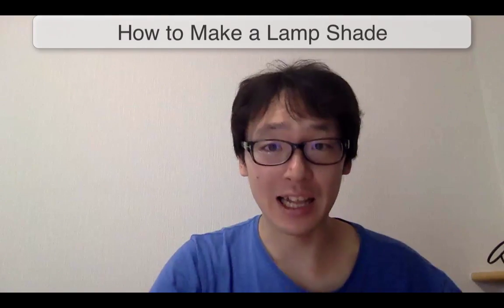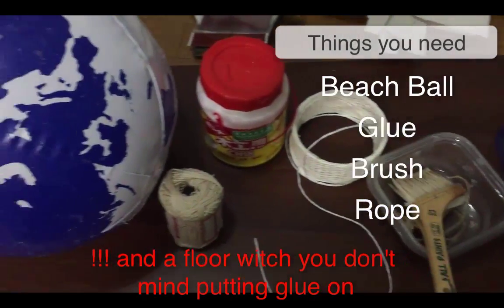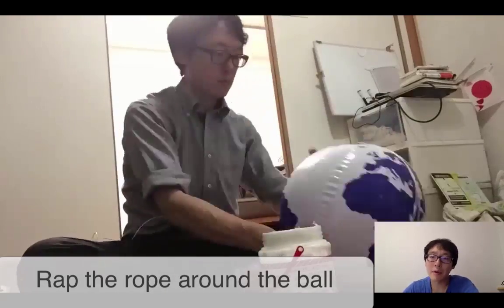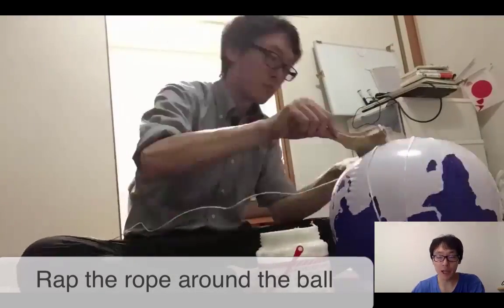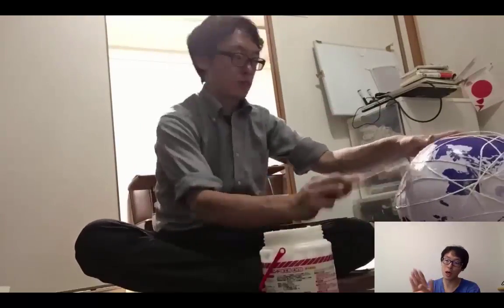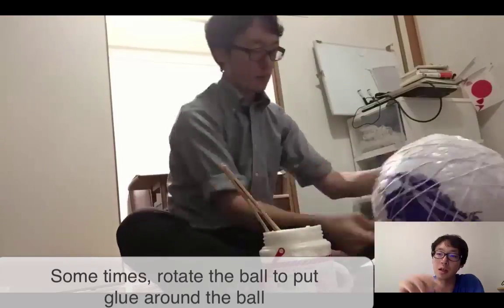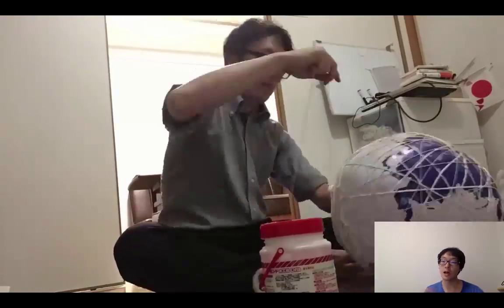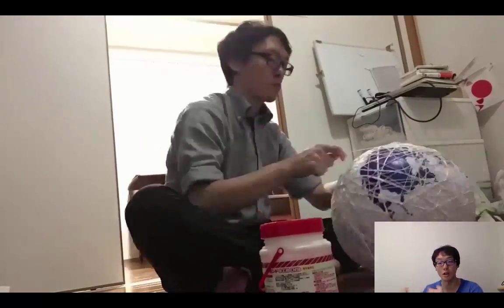DIY! How to make a Lamp shade!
【Related Movies】

・DIY Room Decor! 10 DIY Room Decorating Ideas for Teenagers (DIY Wall Decor, Pillows, etc.)

・DIY Weird Back To School Supplies You Need To Try!

・DIY Lipstick Out Of Bubble Gum!